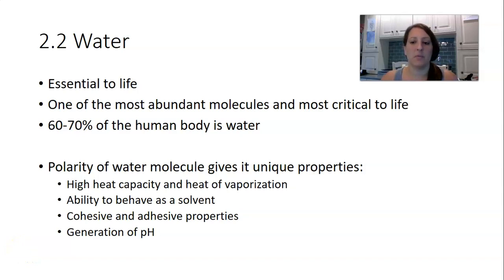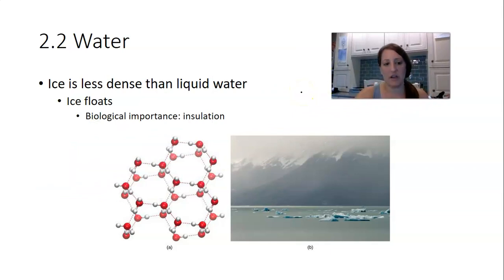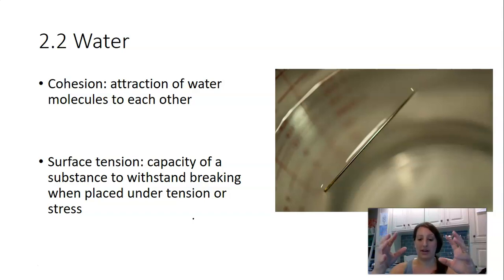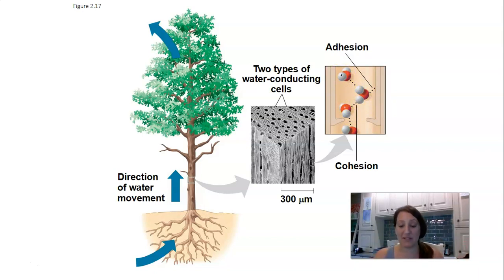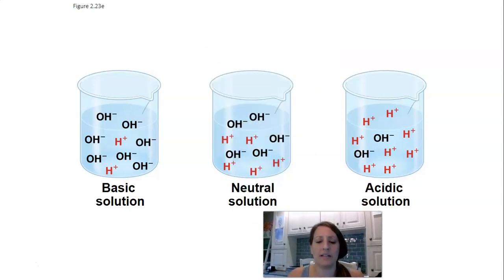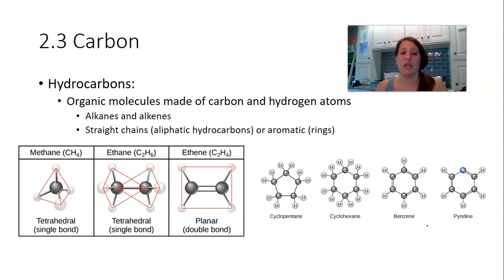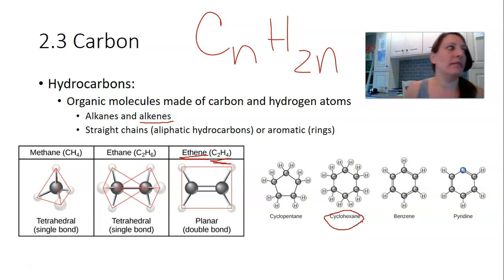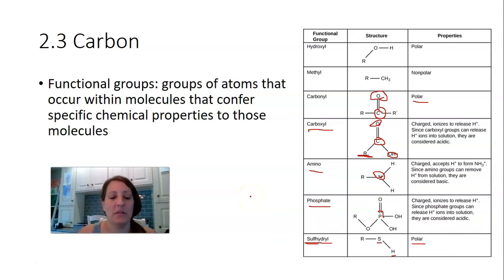Chapter 2 Part 2